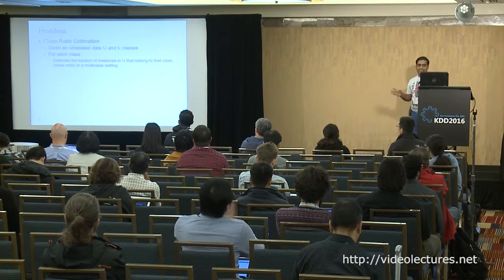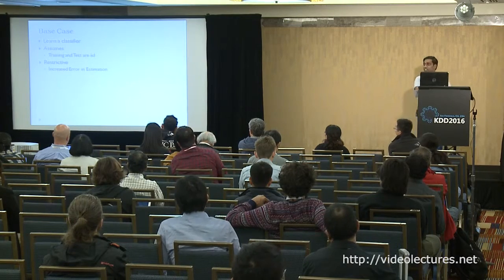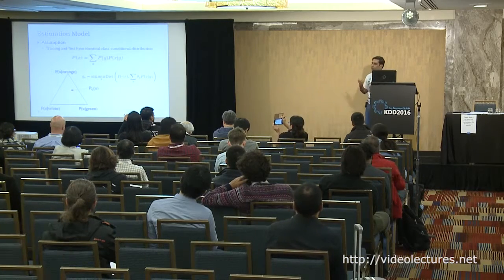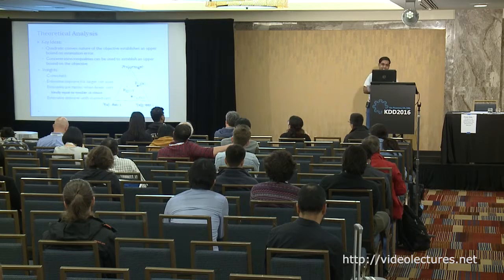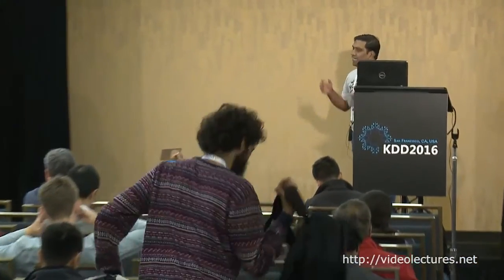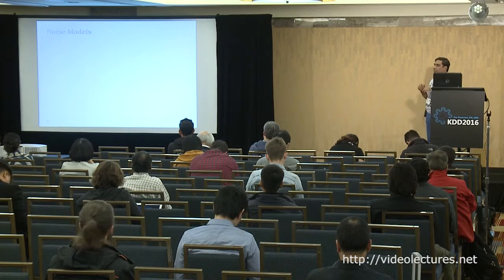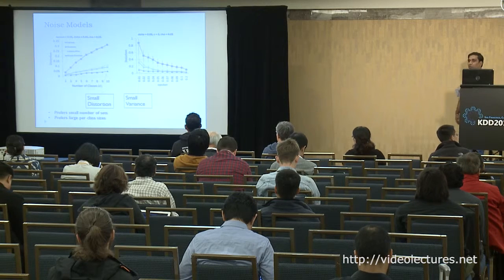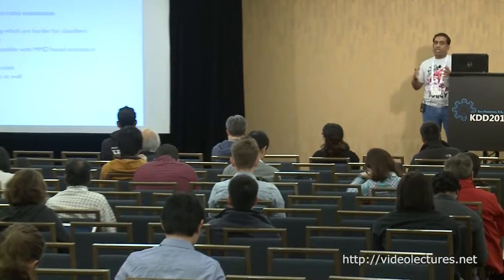Privacy-preserving Class Ratio Estimation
Author:
Arun Iyer, Indian Institute of Technology Bombay

Abstract:
In this paper we present learning models for the class ratio estimation problem, which takes as input an unlabeled set of instances and predicts the proportions of instances in the set belonging to the diﬀerent classes. This problem has applications in social and commercial data analysis. Existing models for class-ratio estimation however require instance-level supervision. Whereas in domains like politics, and demography, set-level supervision is more common. We present a new method for directly estimating class-ratios using set-level supervision. Another serious limitation in applying these techniques to sensitive domains like health is data privacy. We propose a novel label privacy-preserving mechanism that is well-suited for supervised class ratio estimation and has guarantees for achieving eﬃcient diﬀerential privacy, provided the per-class counts are large enough. We derive learning bounds for the estimation with and with-out privacy constraints, which lead to important insights for the data-publisher. Extensive empirical evaluation shows that our model is more accurate than existing methods and that the proposed privacy mechanism and learning model are well-suited for each other.